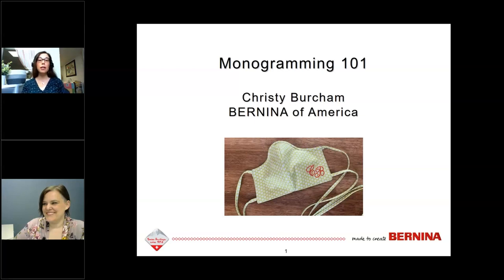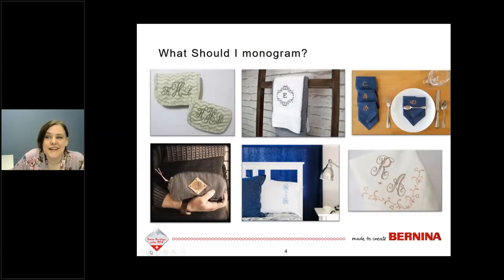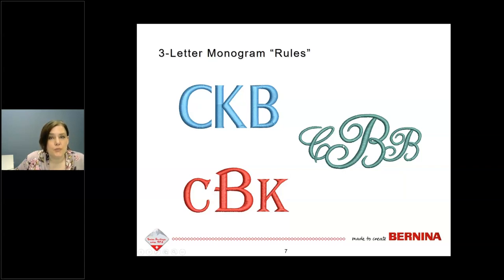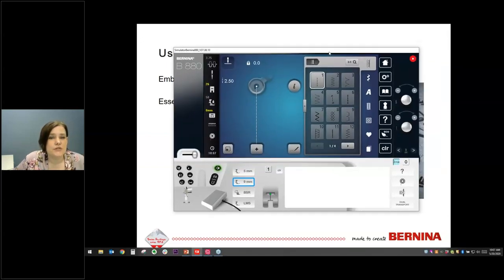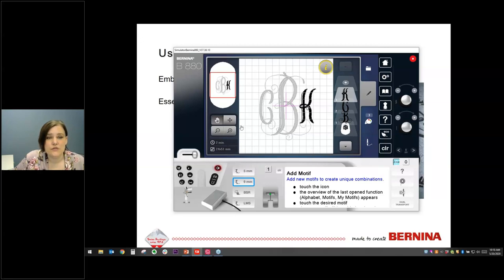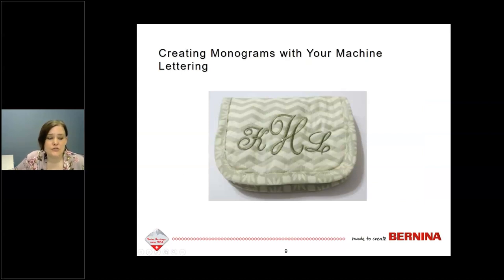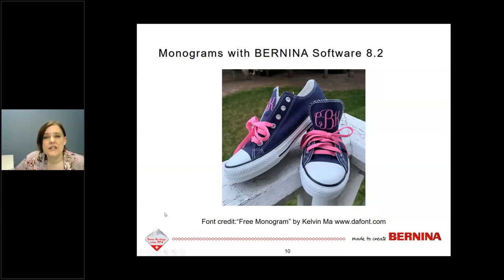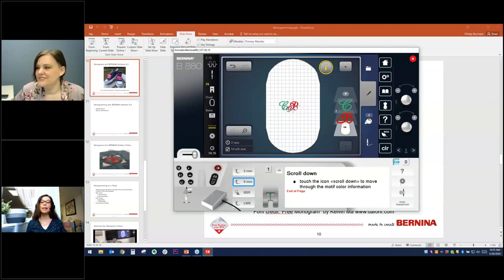Monogramming 101 with BERNINA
In this BERNINA Embroidery Webinar, discover how to create monograms in four different ways. Christy explains how to use your machine's built-in fonts and how to monogram with Toolbox and BERNINA Embroidery Software 8.2.